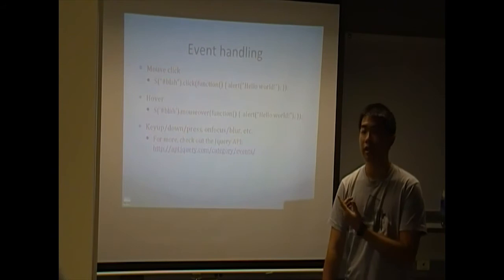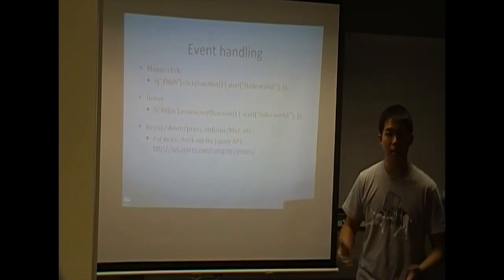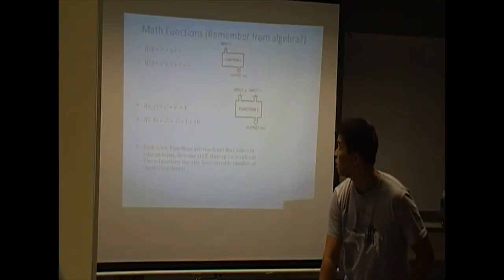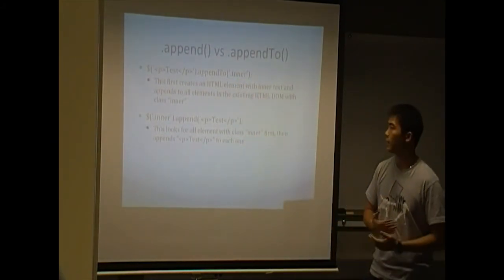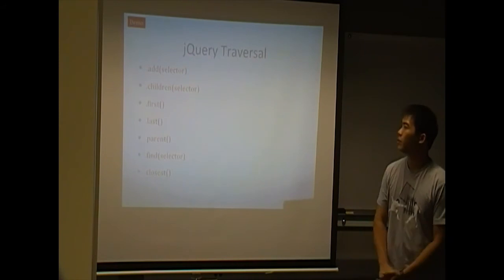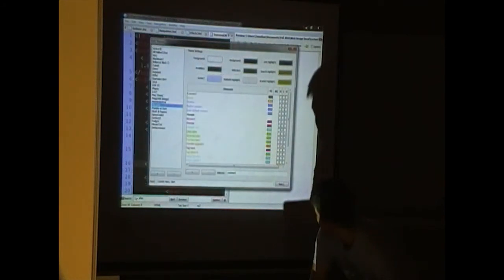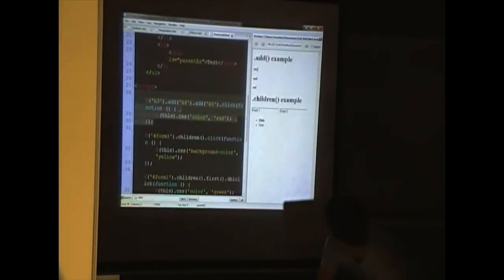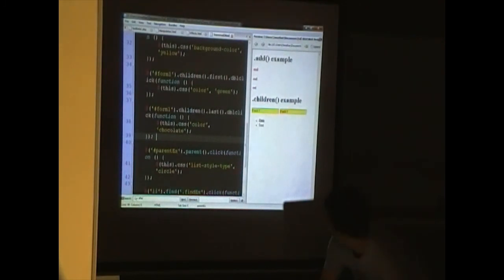Web Design DeCal Class Fa10 Lecture 8: AJAX and Advanced JavaScript - Part 2 of 5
Fall 2010
AJAX and Advanced JavaScript